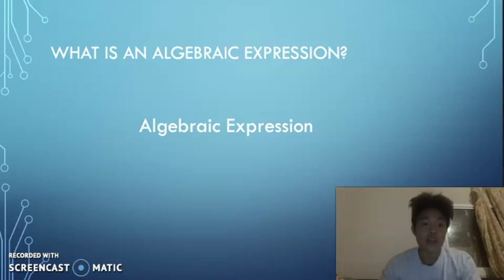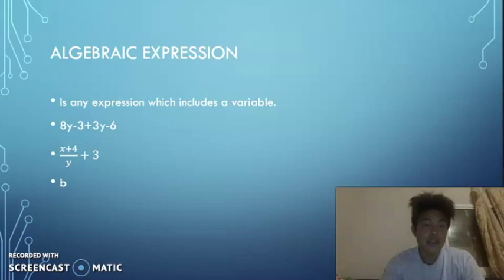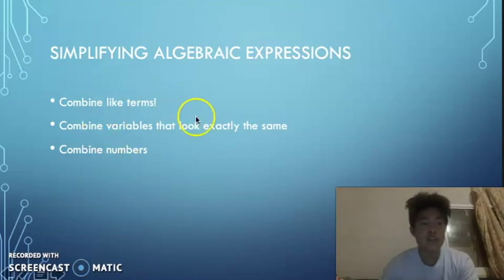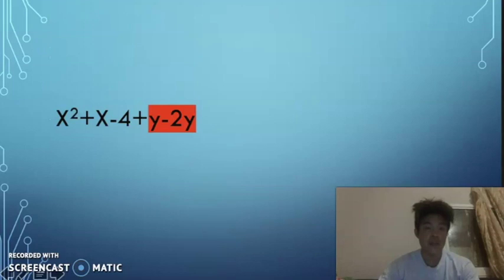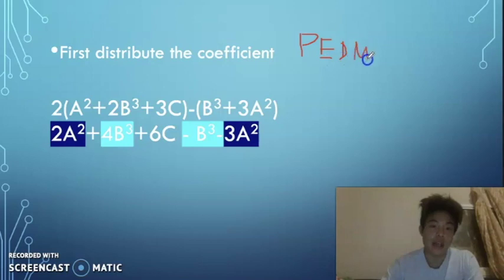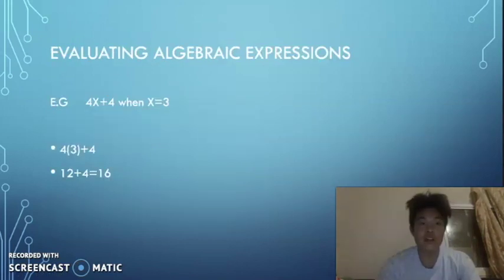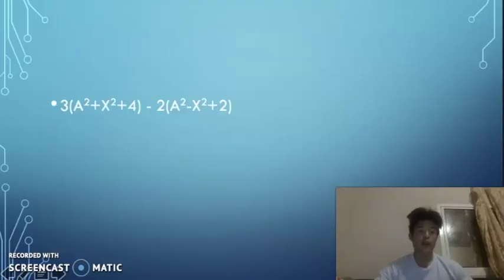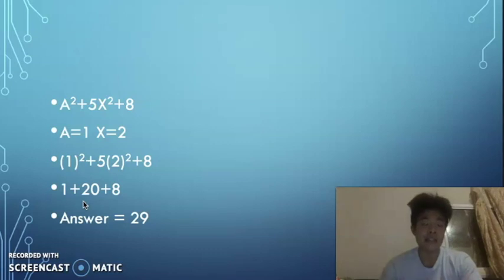8 | Math | Algebraic Expressions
Teacher Jin explains algebraic expressions.